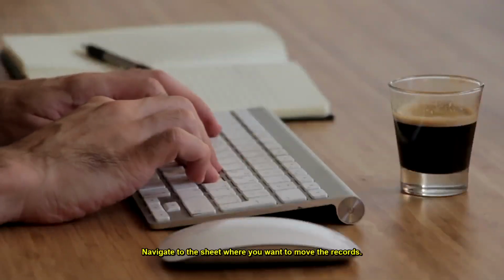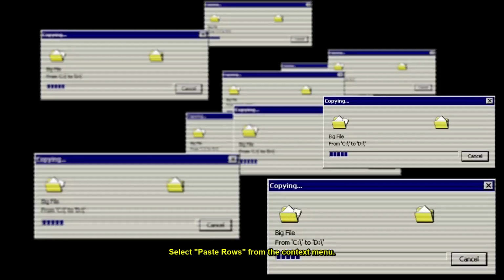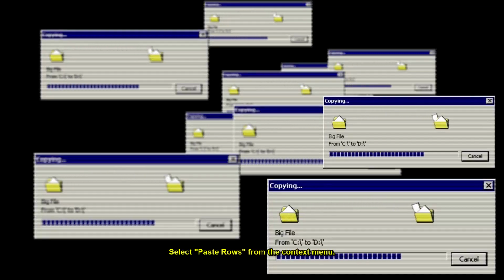How to withdraw records from Smartsheet when form submissions misfiled - Quick Tutorial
In this quick tutorial, we’ll guide you on how to effectively withdraw records from Smartsheet when form submissions get misfiled. Whether you're managing projects or collecting data, knowing how to retrieve and organize your records is essential for maintaining efficiency. Follow along as we provide step-by-step instructions to streamline your workflow and ensure your data is always accurate.